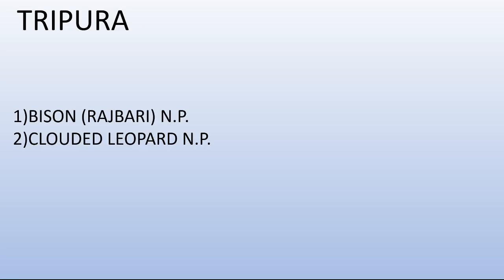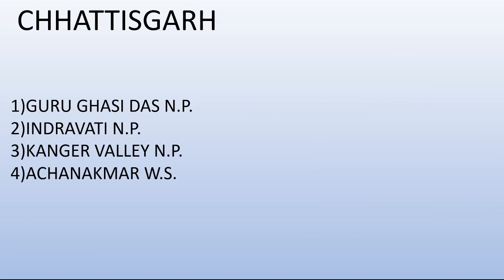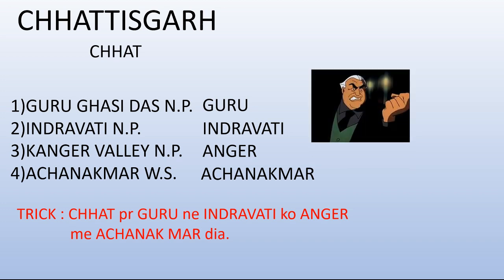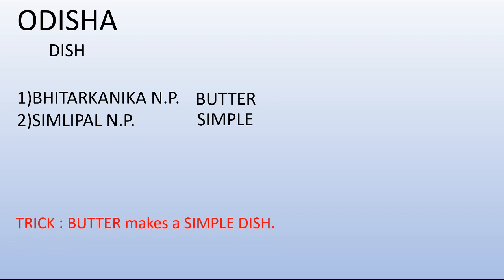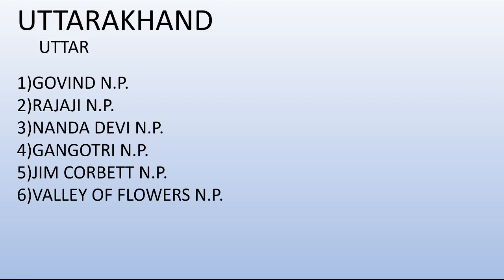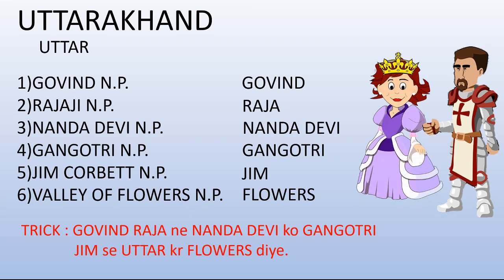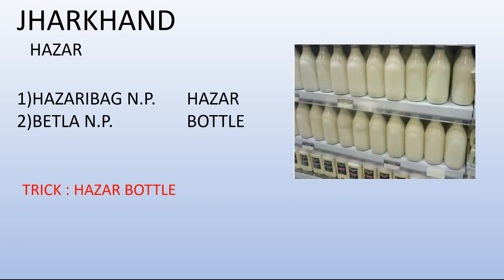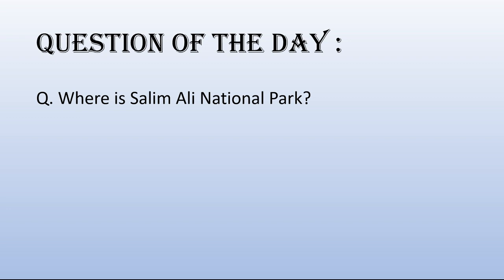National Park & Wildlife Sanctuary | Trick Part 3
IBPS PO full notification ( bank preference ) Maths tricks for finding square from 40 to 60 in just 2 seconds